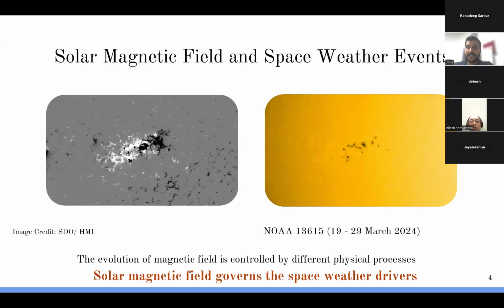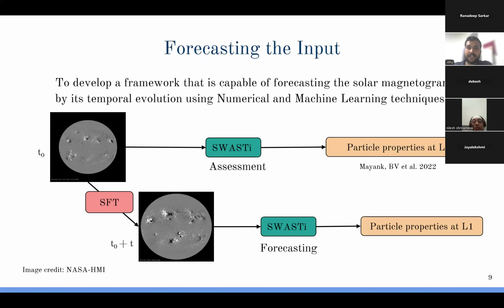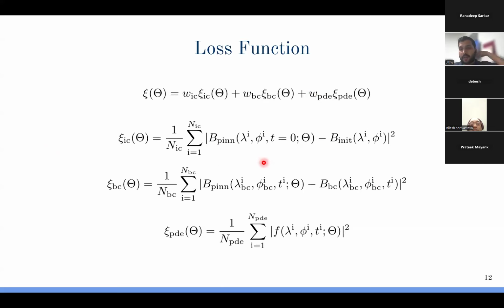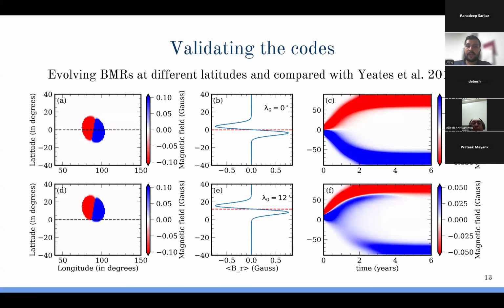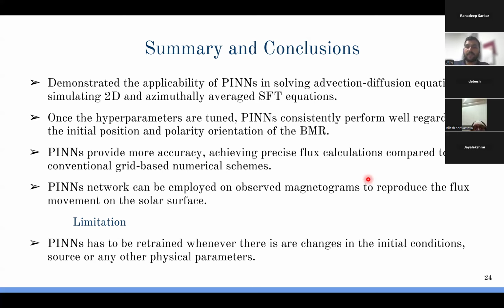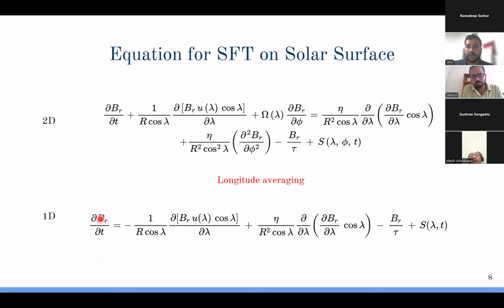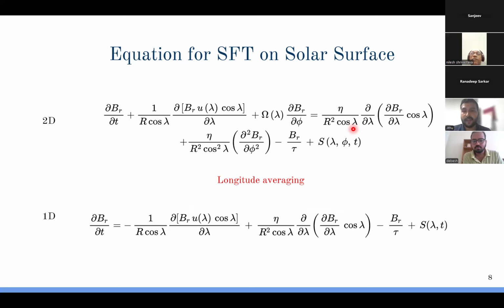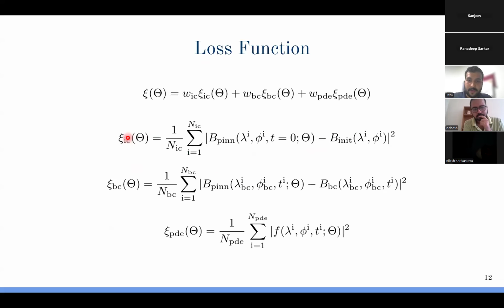IndusSeminar14_Mr. Jithu: Surface Flux Transport Modelling using Physics Informed Neural Networks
On number 14 ‪@indus_solphy‬ , we have Mr. Jithu J Athalathil speaking about his research on "Surface Flux Transport Modelling using Physics Informed Neural Networks."
Read more about his talk below:

Abstract
The evolution of the solar magnetic field is the key factor governing space weather drivers. Accurate forecasting of space weather requires precise modelling of the magnetic field's evolution on the solar surface using methods like Surface flux transport (SFT). Conventionally used SFT modelling techniques involve grid-based numerical schemes, making them computationally expensive. We present a novel, mesh-independent machine
learning-based approach using Physics-Informed Neural Networks (PINNs) to simulate the temporal evolution of Bipolar Magnetic Regions (BMRs) on the solar photosphere. We compare the PINNs-based model with the state-of-the-art numerical model using the Runge-Kutta Implicit-Explicit (RK-IMEX) scheme for both 1D and 2D SFT equations. We find PINNS to be more accurate with better flux conservation than conventional schemes. We
further validate the applicability of PINNs with real data by comparing the magnetic flux results from PINNs with observations from SOHO/MDI. The ability of PINNs to solve advection-diffusion equations makes it an efficient and accurate technique to simulate magnetograms.